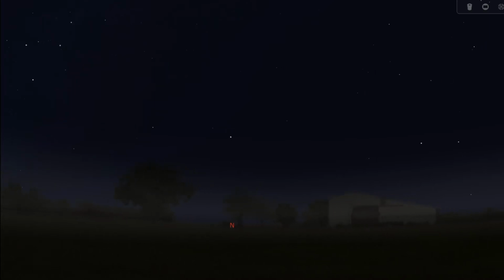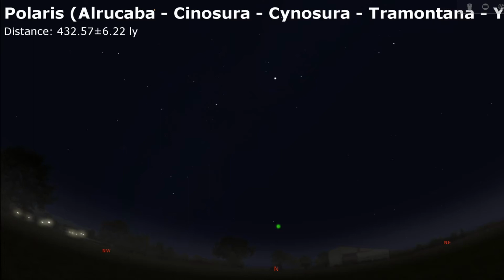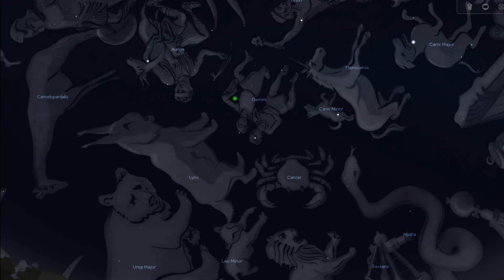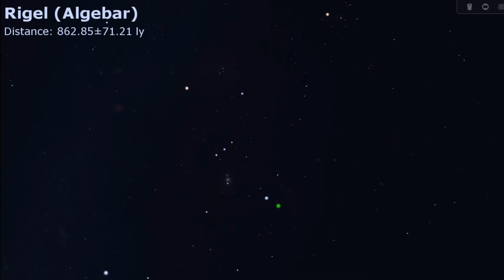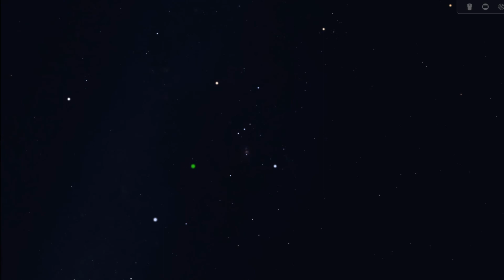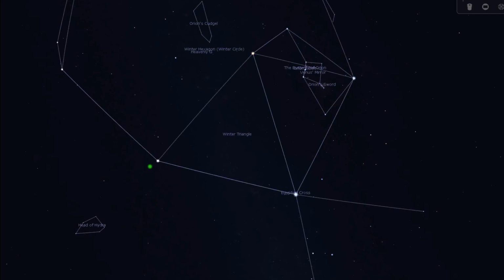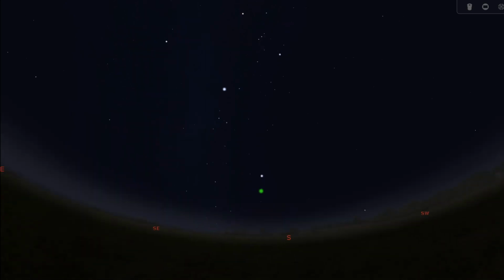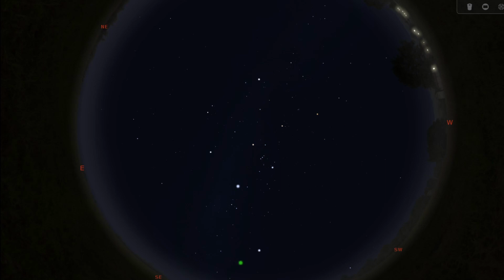Sky This Month : February | Poornaprajna Amateur Astronomers' Club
This Month, again, Atul Bhat explains the various constellations and stars visible this month around 8.00pm each night. Nights before 19th February, are the best days to watch the sky this month along with this audio as there will be no moonlight.

Telescope Suggestions :

A Good 3-inch (70mm) Beginner's Telescope
A Good 5-inch (130mm) Telescope
A Pro 5-inch (127mm) Telescope
Astrophotography Telescope

Build your own Solar Filter Cap (Small)
Build your own Solar Filter Cap (Large)

Credits:
Orion Image: Vibhav Mangalore @thekirigamist : Agas360